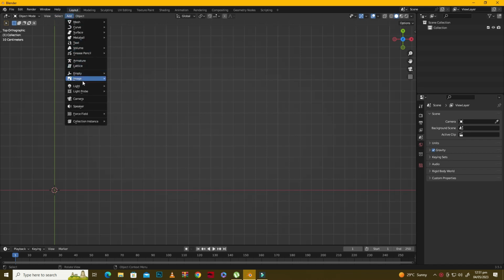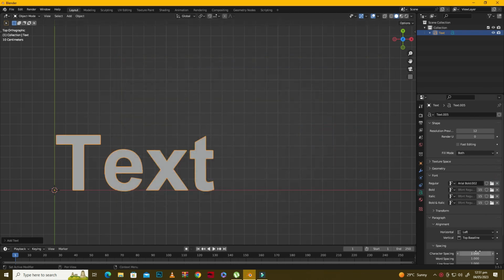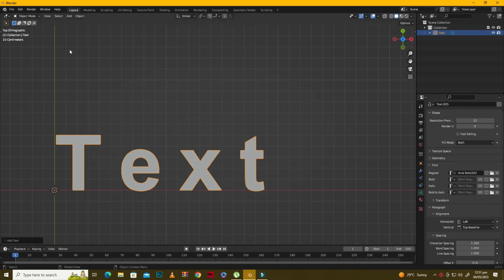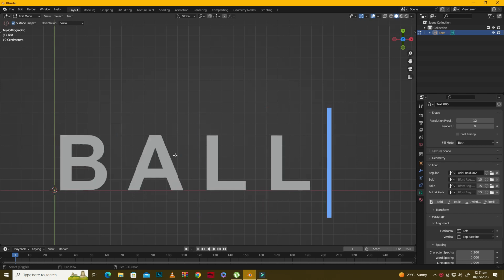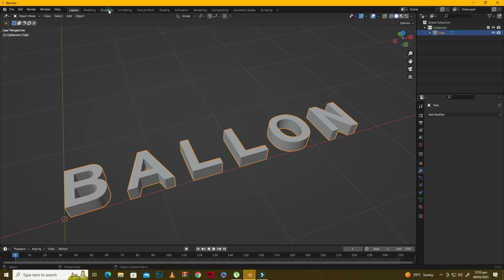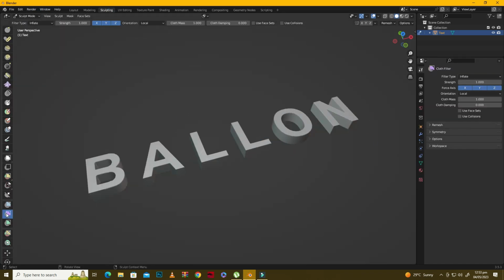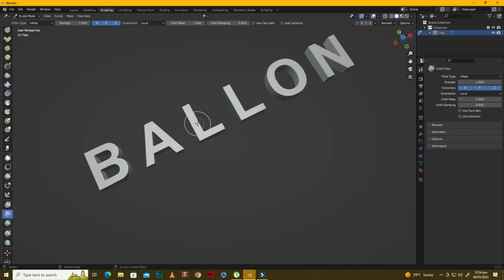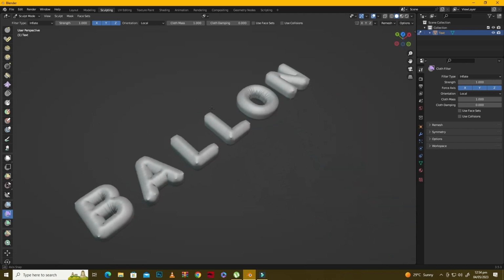Inflated 3d Ballon text effect | Quick tip Tutorial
Discover a speedy and effortless way to inflate text in Blender without relying on intricate cloth simulations or external plugins. Follow along this concise tutorial for a hassle-free approach to adding volume and dimension to your typography in no time.